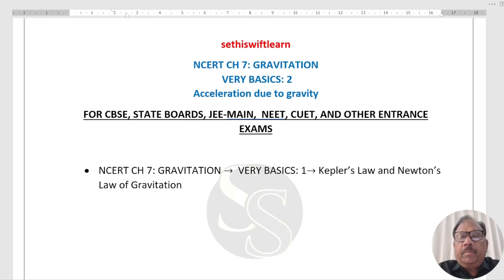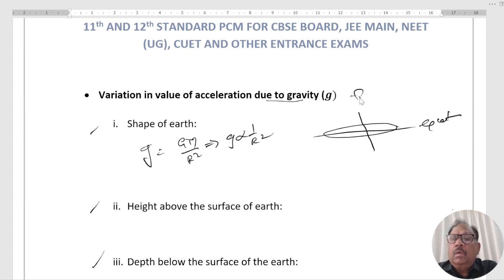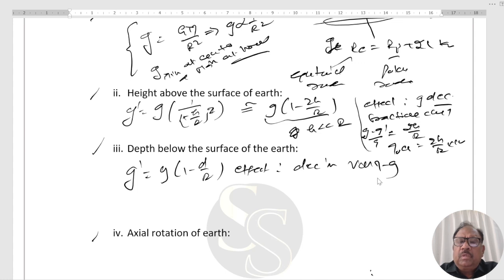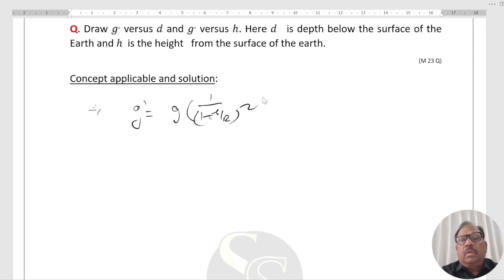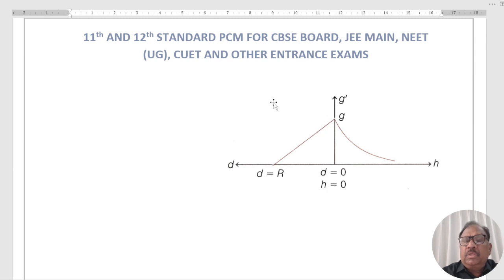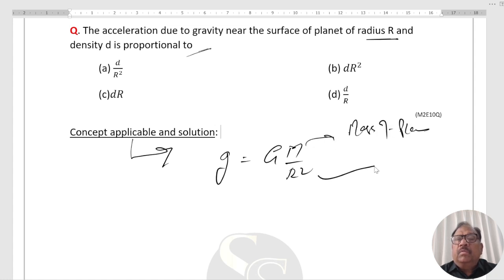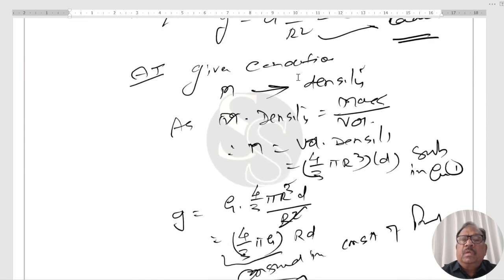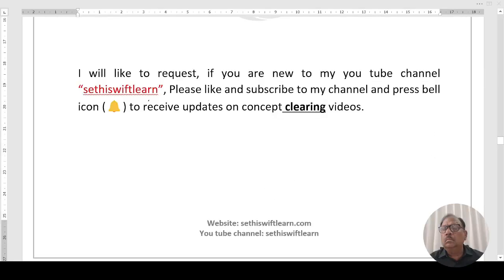Gravitation: Very Basics – 2 | Effect of Acceleration due to Gravity | Class 11 Physics | JEE & NEET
This video covers Gravitation – Very Basics (Part 2) from Class 11 Physics Chapter 7 (NCERT).
Understand the Effect of acceleration due to gravity (g) under various conditions with conceptual clarity and visual illustrations.

🧠 Key Concepts Explained:
Effect of acceleration due to gravity due to the shape of the Earth
Effect of acceleration due to gravity at a height above the surface of the Earth
Effect of acceleration due to gravity below the surface of the Earth
Effect of Earth’s rotation on acceleration due to gravity

Each topic is explained with conceptual understanding, formula derivation, and graphical representation — perfect for CBSE Class 11, NEET, and JEE aspirants.

📊 Topics Covered with Time Stamps:
⏱ 01:30 — Variation in value of acceleration due to gravity (g):
 i. Shape of Earth
 ii. Height above the surface of Earth
 iii. Depth below the surface of Earth

⏱ 03:15 — Detailed discussion on variation in (g) due to:
 ii. Height above the surface
 iii. Depth below the surface

⏱ 05:41 — Q. Draw g′ vs d and g′ vs h graphs (Concept & Solution)
⏱ 09:41 — Q. Acceleration due to gravity near the surface of a planet (MCQ Concept Discussion)
⏱ 12:17 — Q. At what depth below the surface of the Earth does g become half its surface value? (Concept & Solution)

🎓 Best For:
CBSE & State Board Class 11 Physics
NEET (UG) / JEE (Main) / CUET aspirants
Concept clarity & quick revision for exams

💡 More videos coming soon to cover all Gravitation concepts, board-level questions, and one-shot revision sessions.

for more concept-clearing videos on Physics, Chemistry, and Mathematics.